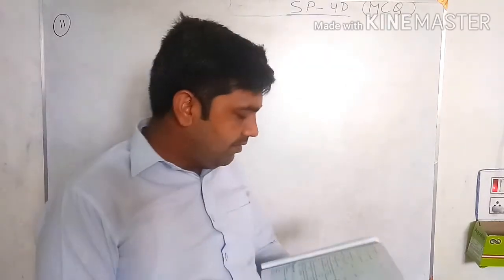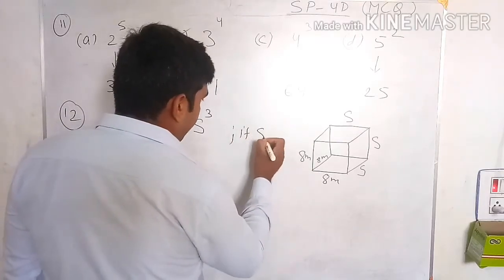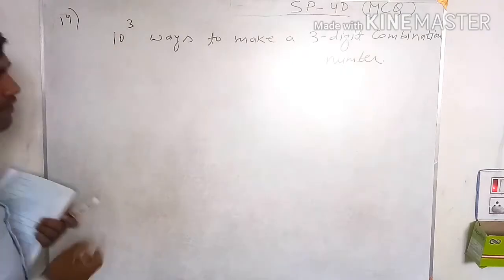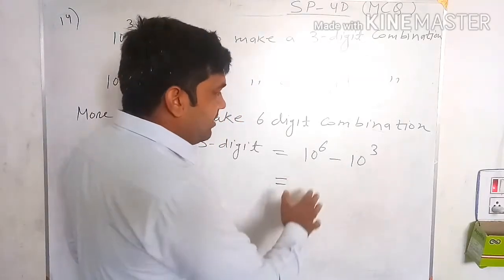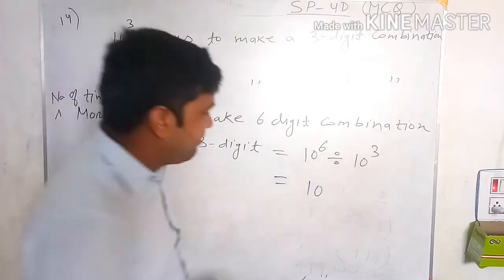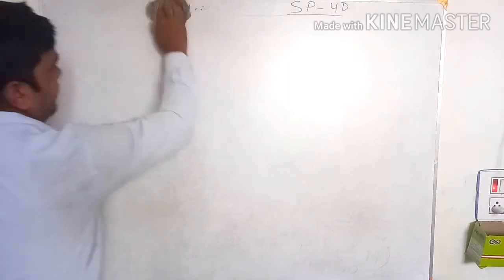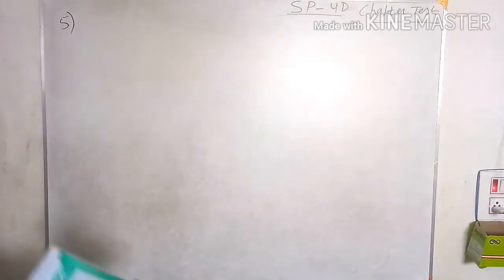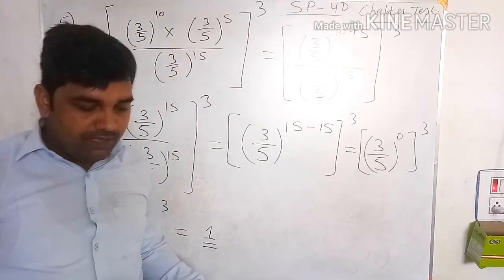Chapter test 4D